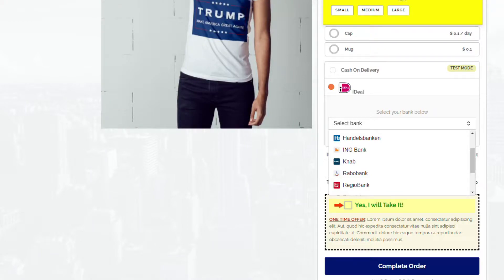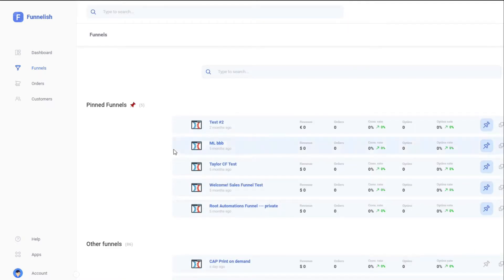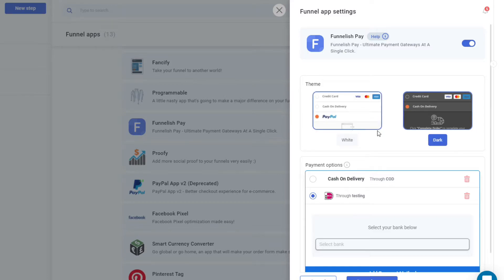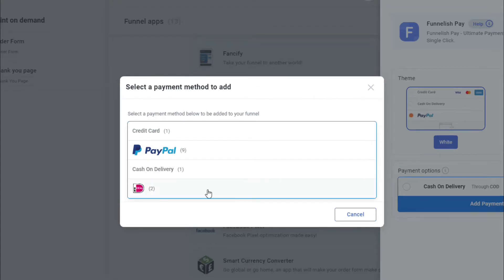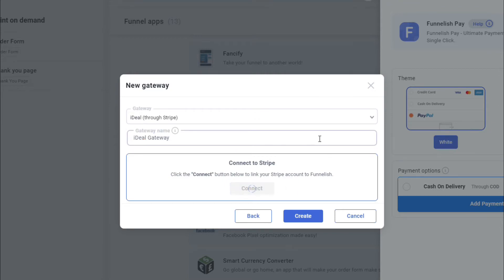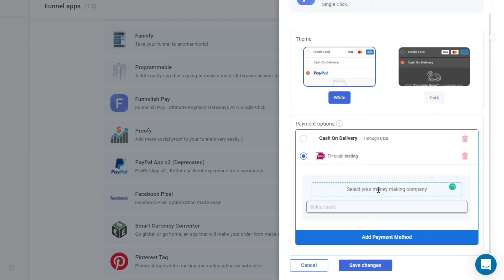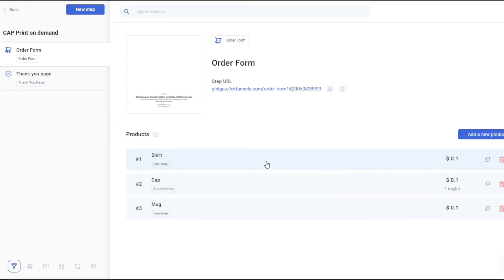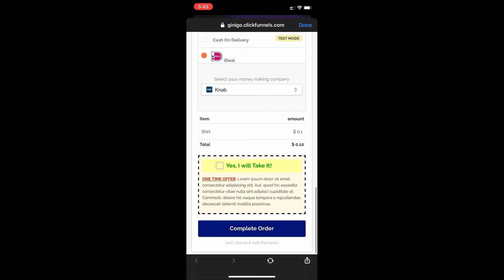iDEAL Payments in ClickFunnels | Funnelish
iDEAL is used for over 55% of all online transactions in the Netherlands! Funnelish will show this payment method to all your customers visiting your funnel from the Netherlands and Belgium.